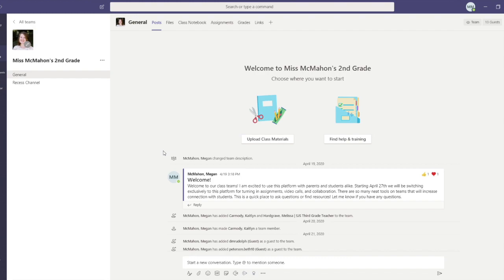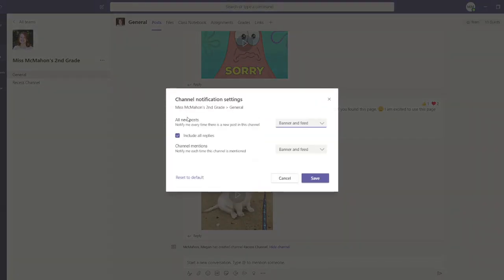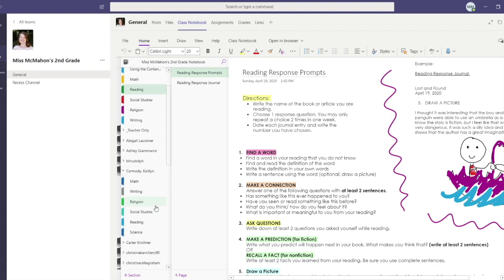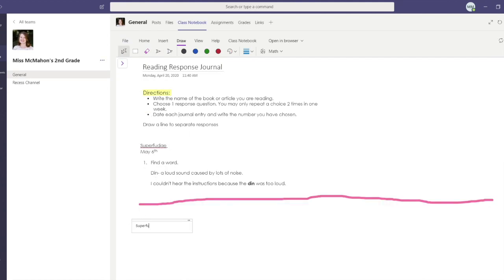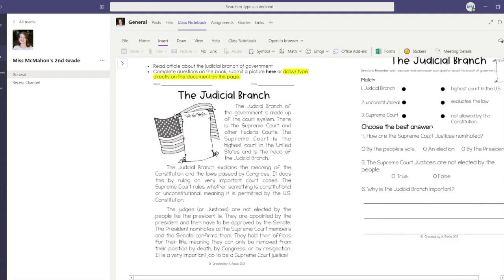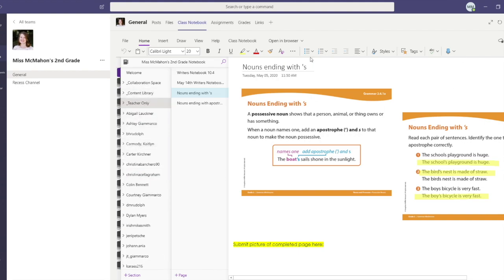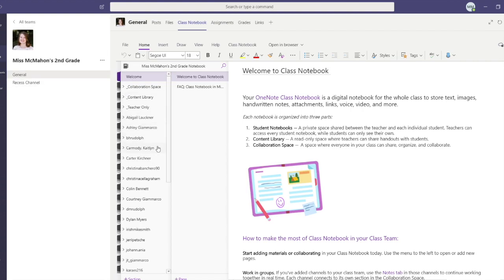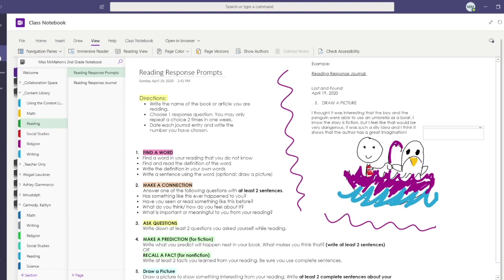TEAMS tutorial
This tutorial will be showing specifically how my 2nd grade class will be using Microsoft TEAMS for the rest of the school year. There are a lot of great little tricks in there that I hope help!